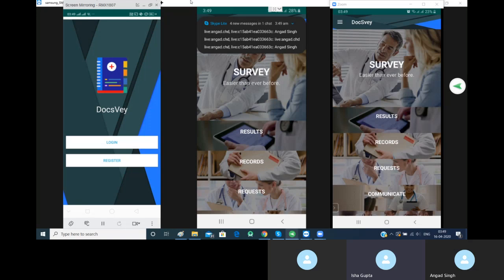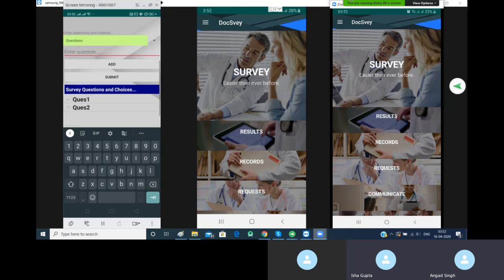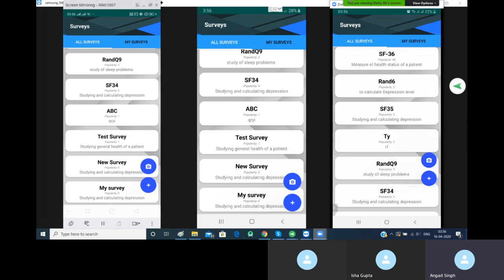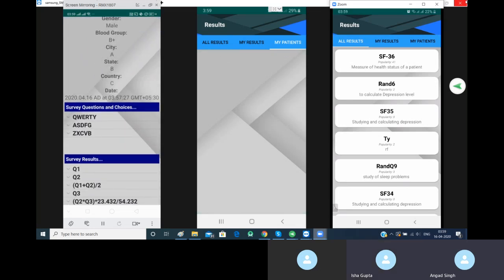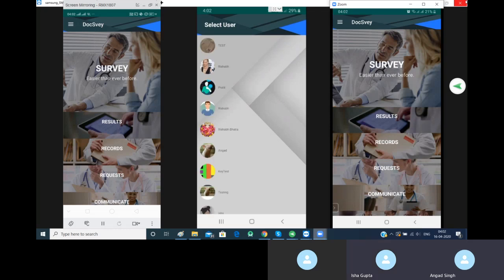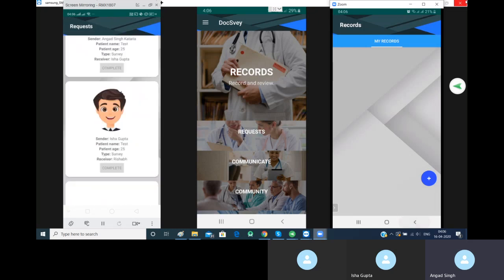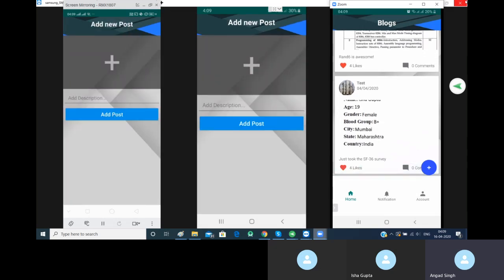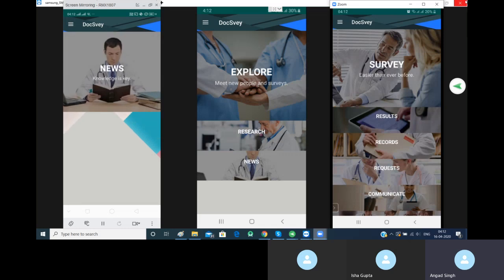DocSvey - A Blockchain based Medical Research App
A research app specifically designed for Doctors and medical researchers to conduct and create surveys and share their results globally while maintaining their patients’ privacy using Blockchain technology.

The survey creation system allows dynamically creating surveys, each having their own unique logic for result calculation.
Creation process can also be done using user created documents following a fixed format which are input to firebase text recognition.
Surveys can either be taken through the app or, the generated PDF can be filled and input to Firebase text recognition-based system.
BigchainDB API is used to securely store and maintain user survey and record data on a blockchain which can be used to perform transactions to transfer the data from one doctor to another only with the consent and signature of the original doctor responsible for the creation of the data.

A Firebase chat and blog section provides user the ability to communicate with other doctors. Each message in the blog and chat section is checked for mention of any specific survey, which increases the popularity of that survey. Other Features include a News section, A Trending disease database and a map section.